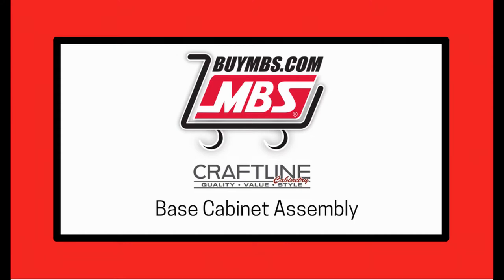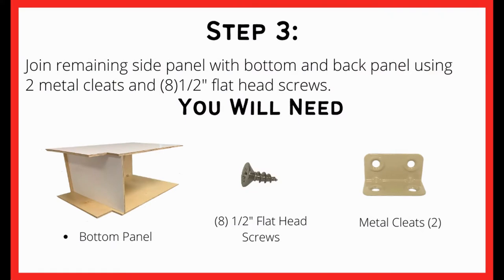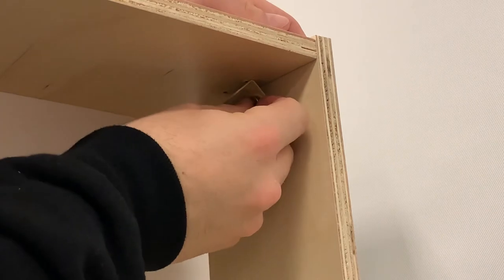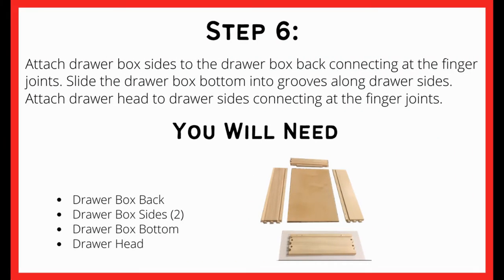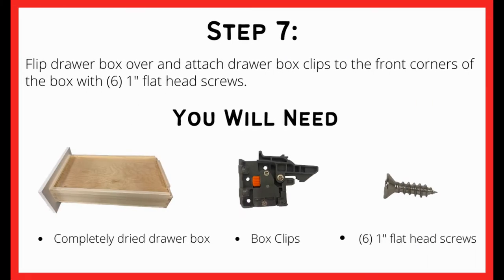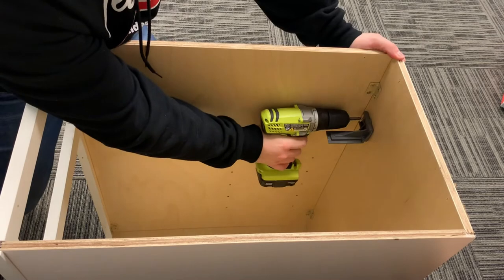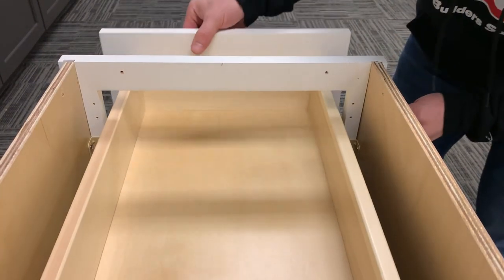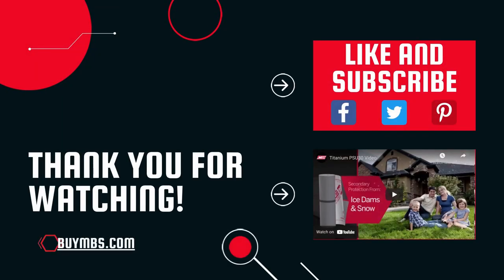Craftline Base Cabinet Assembly Instructions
Create your dream kitchen at an affordable price with Craftline Cabinetry. Made of all wood construction, Craftline cabinets are RTA (Ready-to-Assemble), priced to fit your budget and built to last; featuring full overlay shaker door fronts in a white finish. Designing and assembling your kitchen and bathroom has never been easier. With Craftline, the possibilities are endless. Whether your style is traditional, modern, or somewhere in-between, Craftline is built to suit you.